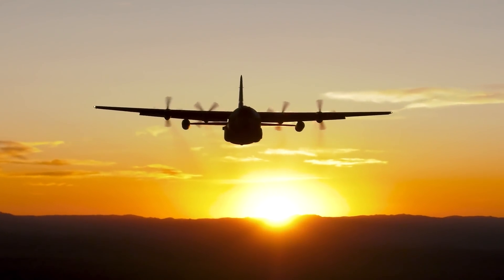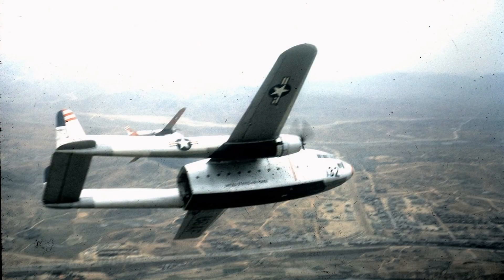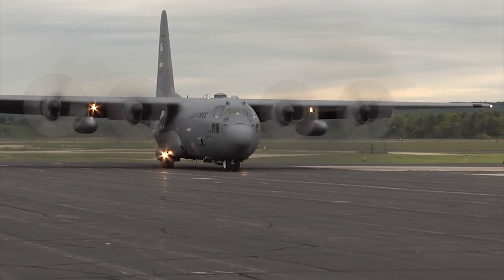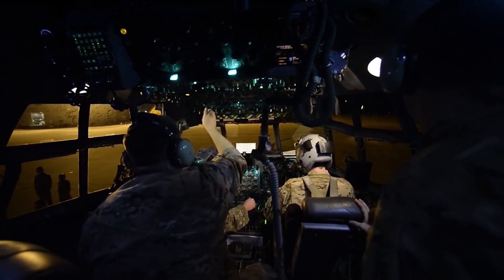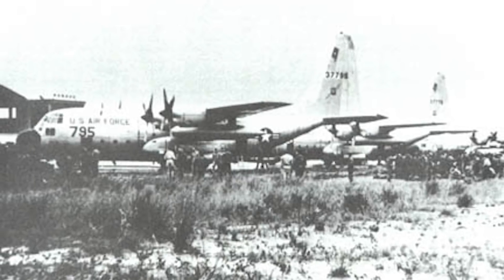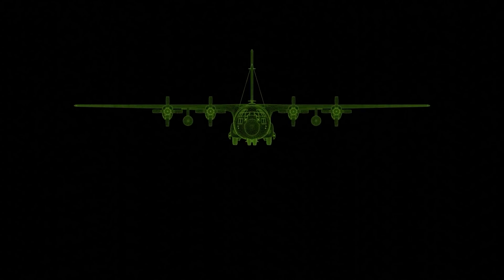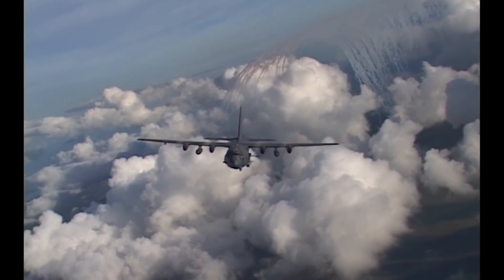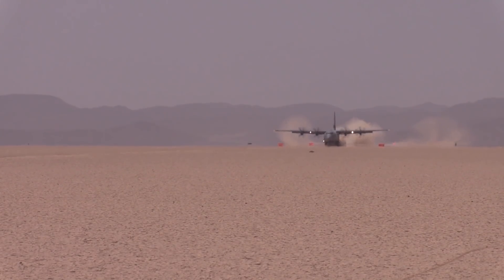The Legendary C-130 Hercules: 60 Years of Service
The C130 Hercules is an American built four engine turboprop transport aircraft designed for operations out of unprepared runaways, the C130 has been in continuous service for over 60  years.  Originally intended as a military troop, cargo or medevac transport, the operators of the C130 have expanded its use into dozens of other roles, ranging from gunship to scientific research support.  With over 40 variants in use by more than 60 countries the C130 is perhaps the most successful transport aircraft ever. Notable features include four turbo prop engines, an aft cargo loading ramp and a multi-windowed cockpit.

Let’s take a look at some key specifications of the C-130:

Length:  97 FT 9 IN (29.79 M)
Height:  38 FT 3 IN (11.66 M)
Wingspan: 132 FT 7 IN (40.41 M)
Maximum speed: 320 KN (370 MPH, 590 KMH) at 20,000 FT (6,100 M)
Empty weight:  75,800 LB (34,382 KG)

Max. takeoff weight: 155,000 LB (70,307 KG)

Payload: 42,000 LB (19,000 KG)

Engines:

EACH ALLISON T56-A-15 TURBOPROP  4,590 SHP (3,420 kW)

TAKEOFF DISTANCE:

 3,586 FT (1,093 M) at 155,000 LB (70,307 KG)
1,400 FT (427 M) at 80,000 LB (36,287 KG)

C130 Swedish Air Force Interior:
Lars Wahlstrom (GFDL 1.2 or GFDL 1.2 via Wikimedia Commons

Egyptian C130:
Mo7amedsalim, Public domain, via Wikimedia Commons

Israeli Air Force C130:
Mike Freer - Touchdown-aviation (GFDL 1.2 or GFDL 1.2 via Wikimedia Commons

Australia C130:
Jeff Gilbert - JGPhotographics.com (GFDL 1.2 or GFDL 1.2 ), via Wikimedia Commons

Singapore Air Force C130:
Eugene Butler (GFDL 1.2 or GFDL 1.2 via Wikimedia Commons

Spanish And United Kingdom  C130:
Chris Lofting (GFDL 1.2 or GFDL 1.2 via Wikimedia Commons

Operation Dragon Rouge Photos:
Public domain, via Wikimedia Commons

Black Cat Squadron Logo:
陳懷生, Public domain, via Wikimedia Commons

Operation Thunderbolt Map of Middle East and Africa:
Tom Patterson and Eric Gaba (Sting - fr:Sting), Public domain, via Wikimedia Commons

SR-71 Photo:
USAF / Judson Brohmer, Public domain, via Wikimedia Commons